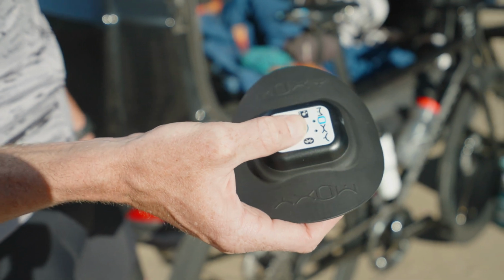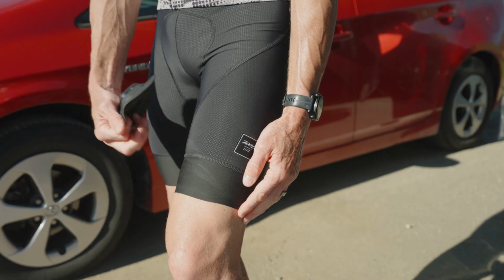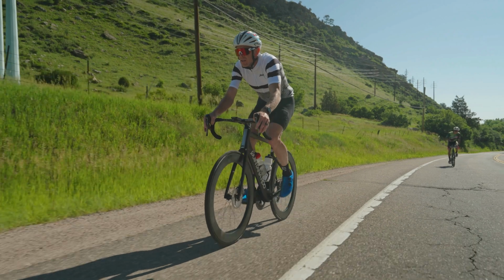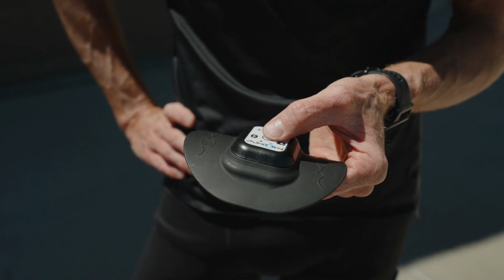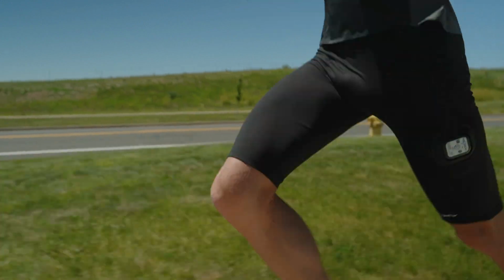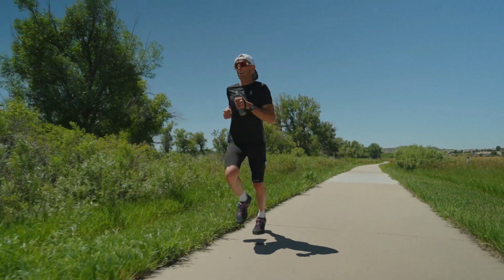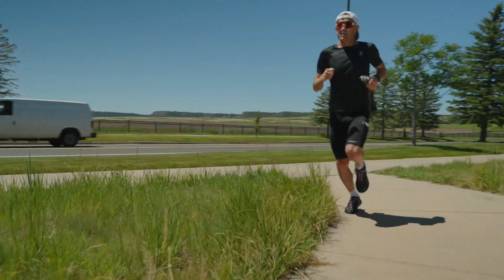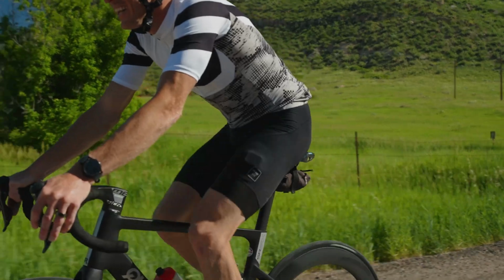Ask the Pro(f) || Moxy Monitor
Here is a not so short video discussion the Moxy Monitor

About Matt: Dr. Matt Hanson is a professional triathlete and coach for triathletes, cyclists and runners. He has an extensive background as an athlete and is highly-educated in all things sports-related.

As an athlete, Matt comes from a wrestling background, but running has always a been a passion of his. In 2014, his first year as a pro, Matt set 3 run course records and won Ironman Chattanooga. He has since tallied 11 professional wins, including 4 North American Championship titles.